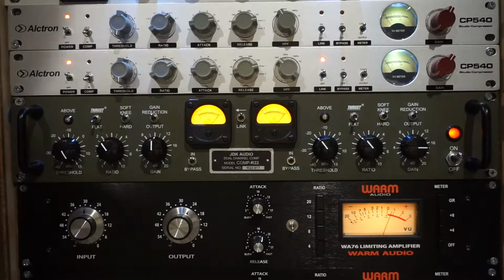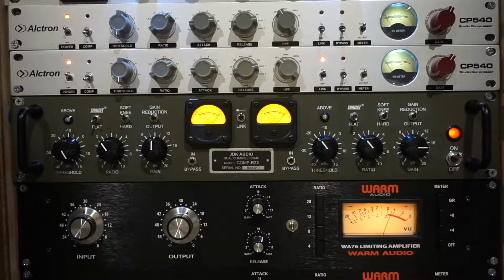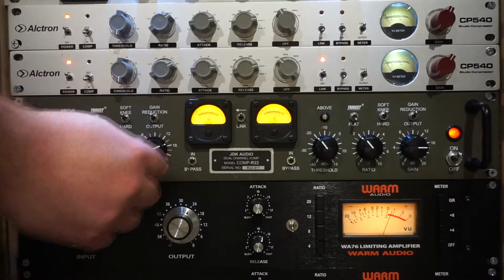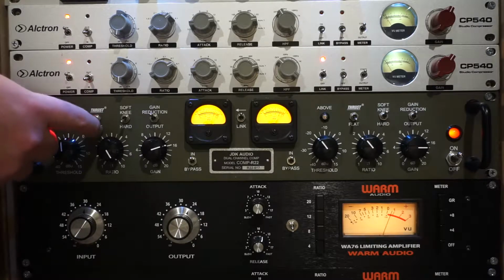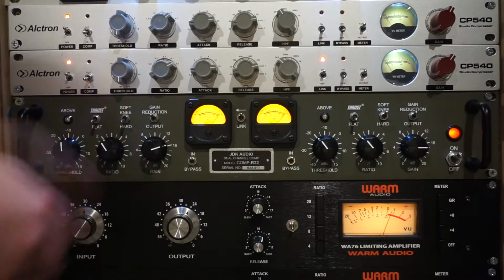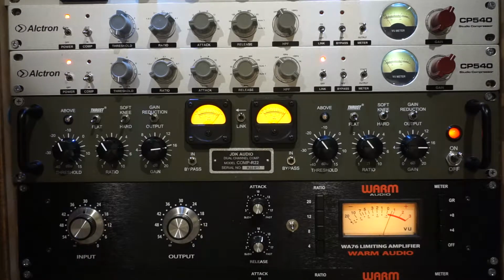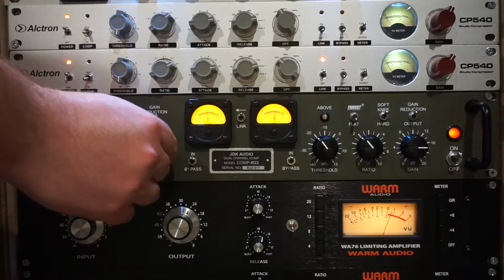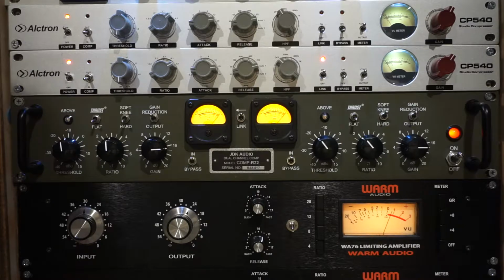JDK R22 Review [Hidden Features Revealed]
JDK R22 Compressor review lets you look at the versatility that is offered with this sound compressor without having to bite the bullet and make the purchase.

If you’re interested in purchasing JDK R22, you can do so here with a great price

Having the right mixing and mastering tools in the music studio is incredibly important. No matter how much talent there is, every audio recording needs to be tweaked.

This jdk r22 demo will help you to decide if it is worth the investment for your studio. The price point is fair, but it is not cheap. Jdk audio has an old school sound compressor vibe and it is incredibly versatile.

This is no newcomer to the market. API has been a part of the music production scene since the 1960’s. Their experience shows in this compressor.

One of the things that jumps out at you right out the box is that this is a relatively simple to use compressor. As a matter of fact, anyone that has any experience with a compressor will be able to get busy right away.

The only thing that may be a little surprising is the thrust switch. Everything else is clear cut and simplified.  In other words, you will not have to spend hours figuring out what is what.

It has a truly vintage feel and look but don’t let the look fool you, this is a very state of the art compressor that really delivers beyond expectations.

It has the much heralded THAT 2181 Blackmer voltage‑controlled amplifier and a patented circuitry that gives you the robust control that you want in the studio.

The Basics.

This is a standard 10-inch rack system. The connections are located on the back which means you do not have to worry about stress on the front of the rack plugging and unplugging connection.

It is a durable build with handles up front for ease of portability although it is heavy at about 12 pounds.

Set up was easy and it was ready to run in a few minutes. There was not a lot of documentation that came with the compressor, but it was relatively easy to figure out and again, if you have any experience with any type of compressor it is all sort of self-explanatory.

Features You Will Love.

• Meter: -20 to +3 VU Output Level, 0 to -15dB gain reduction, switchable
• Threshold range: -40dBu to +15dBu
• Ratio range: 1:1 to 10:1
• Makeup gain range:0dB to +20dB
• 2 channels

• Custom VU metering of gain and output
• RMS power summing
• Patented THRUST circuit preserves high-frequency material even during extreme compression
• Variable Threshold, Ratio, and Make-up Gain controls
• Switchable metering of output level and gain reduction

• Above threshold LED indication
• Switchable hard-knee or soft-knee compression
• Fully balanced XLR and 1/4" inputs and outputs
• Input Impedance:15Kohms Balanced
• Bandwidth: +/- 0.5db, 20Hz-50kHz

• THD+N @ 1kHz, +4dBu: less 0.005%
• Hard or soft knee switchable
• Flat or THRUST side chain filter switchable
• Attach time: Program and control adaptive, 10mSec to 40mSec
• Release time: Program and control adaptive, 30mSec to 400mSec

The JDK audio r22 dual channel compressor has 2 channels of compression in API style. It has the same electronics as the ATI Paragon. This allows you to have the classic compression that has been a part of many hit recordings.

The patented channels owe their high functionality to the patented thrust switch which allows high frequency to come through beautifully. The high frequency sounds come through perfectly even after dialing in some heavy compression.

This rack mount compressor functions best with other vintage processors like the R24.

This is a pro audio system that delivers ease of use. Between the award-winning circuitry and the custom VU and the patented Thrust it is hard to say what makes this a stand out.

The compressor sound management is impressive as is the pro audio results.

The smooth multi-level compression is hard to beat.

The Sound.

After playing around with the JDK Audio R22 it is safe to say that the sound control is simply incredible even when compared to models that ring in at much higher prices. The thrust switches added a nice boost.

Overall this compressor can easily find a home in any studio. Learn more about the RD22 by watching this video and enjoying the demo. Leave your questions or comments below in the comment section!